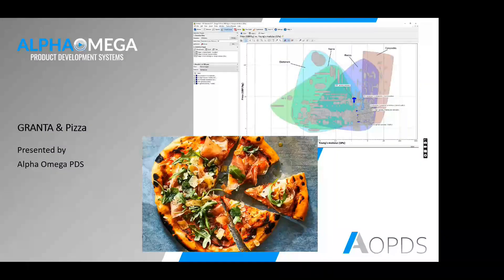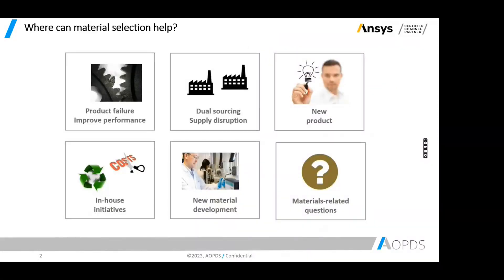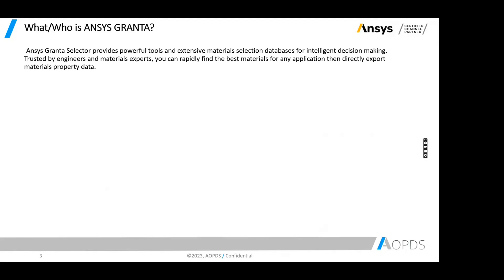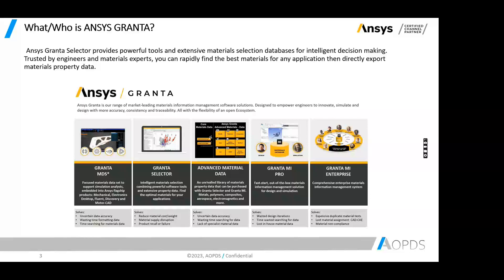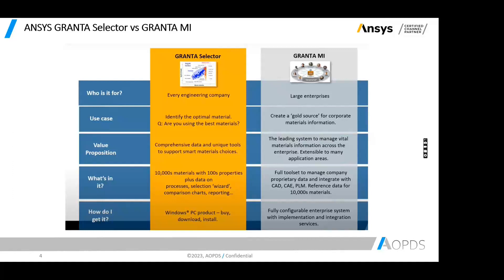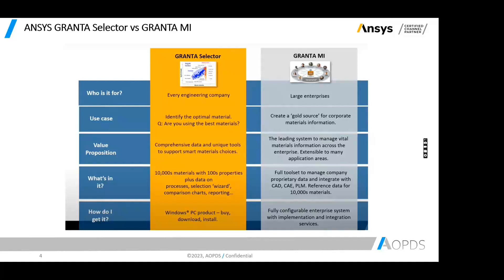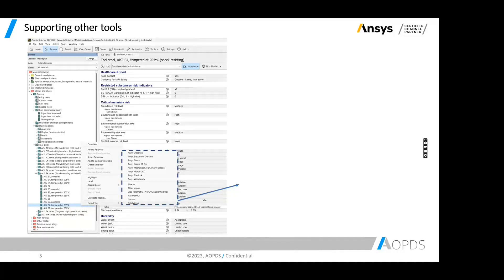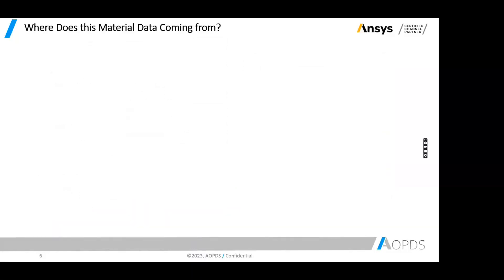Material Selection with Ansys Granta - Part 1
INTELLIGENT MATERIALS SELECTION: Make enlightened materials decisions and evaluate results with confidence.

Use the right materials to improve performance, reduce risk and cost while developing the most innovative products. Ansys Granta Selector provides powerful tools and extensive materials selection databases for informed decision making. You can rapidly find the best materials for any application then directly export materials property data.  This product is for anyone who has the task of deciding on what material to select.